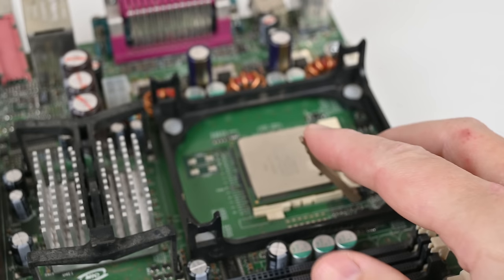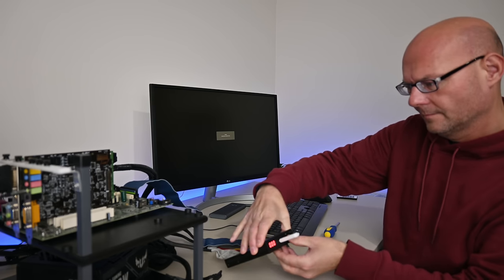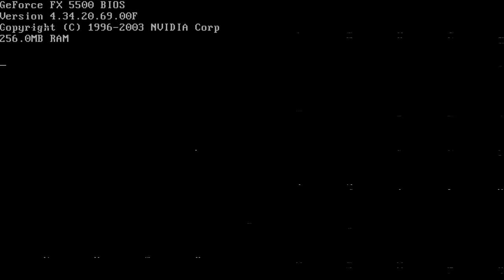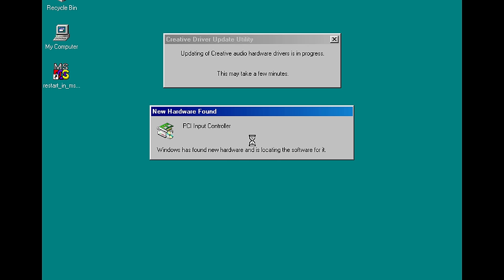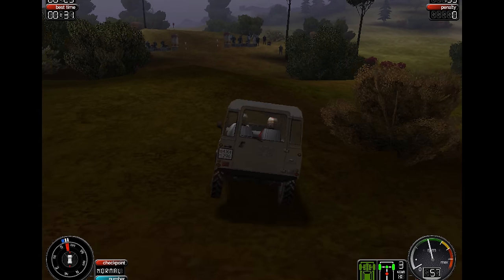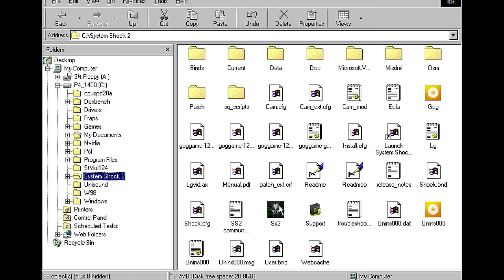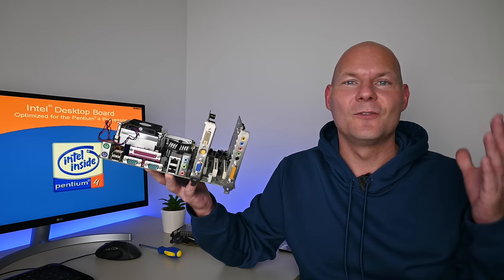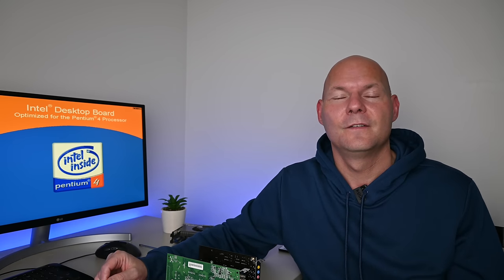It Failed in 2000, Has It Aged Well? The Pentium 4 1.4 GHz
The Intel Pentium 4 divides opinions! But no doubt it was a commercial success. It faced fierce competition from AMD at the time.

Now the Pentium 4 is old and ignored by most people, but it makes for an excellent Windows 98 Retro PC! In this video we will talk about the history of the Pentium 4, build a Retro PC around the 1.4 GHz model, install Windows 98 SE, driver and run some benchmarks. We have some classic games as well to bring back happy memories!

Audigy 2 ZS Driver for Sound Blaster Live! 2.1

StarTech SATA to IDE adapter
GOTEK floppy emulator

0:00 Intro
0:31 History of Pentium 4
2:06 Motherboard, RAM and GPU
5:29 Benchmarks
6:29 Sound Blaster Live!
7:12 SSD Storage
7:44 GOTEK Floppy Emulator
7:54 Windows 98 and Software Installation
8:36 Games
8:52 Screamer 4x4
10:38 Shogo: Mobile Armor Division
11:49 System Shock 2
12:56 Total Annihilation: Commander Pack
14:32 Summary and Conclusion